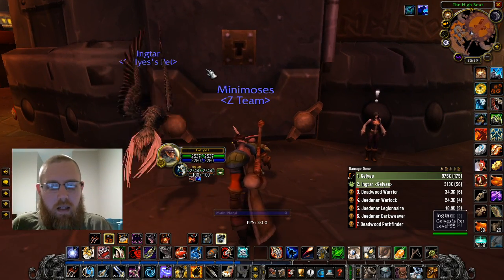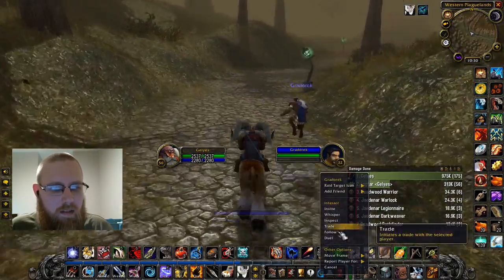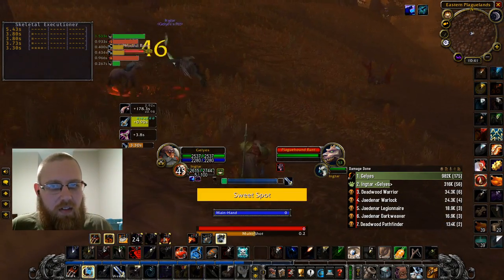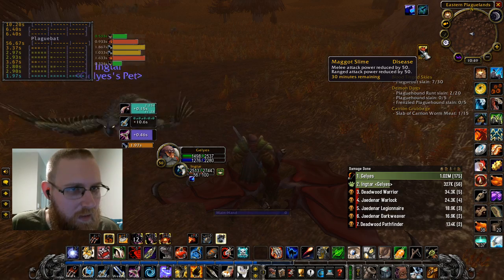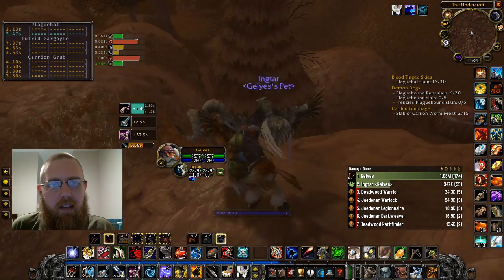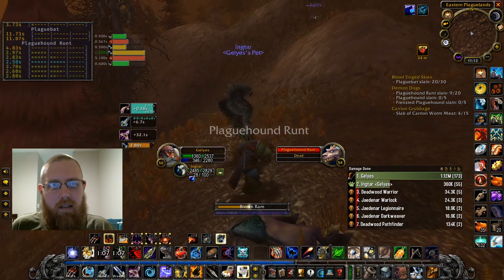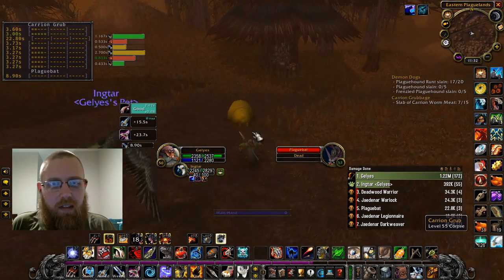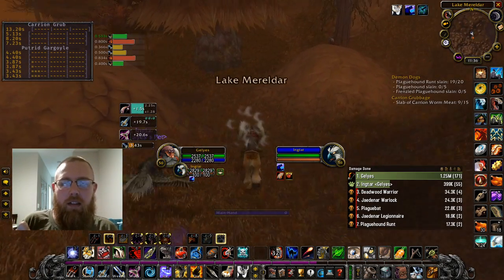Exploring Old Ironforge and Entering EPL -- Classic WoW Hunter Leveling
I show how to quickly get into Old Ironforge as a hunter and start the Tirion Fordring questline.